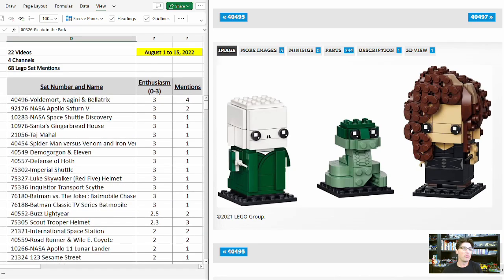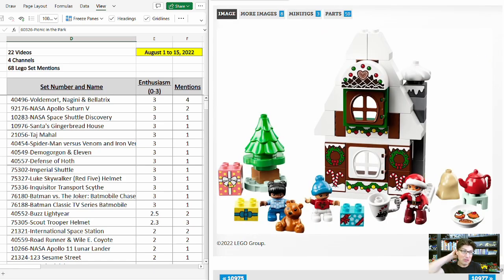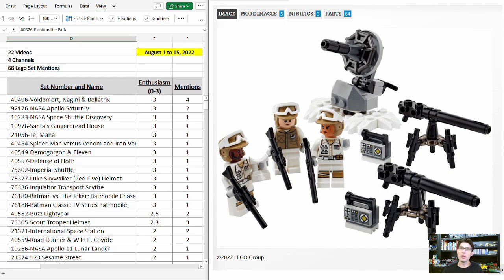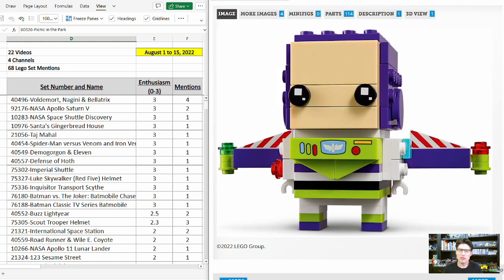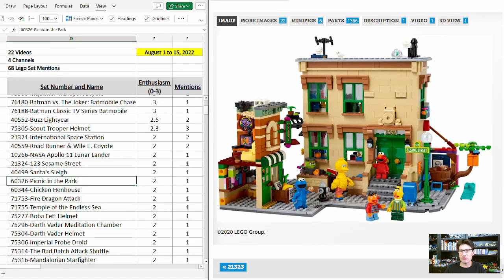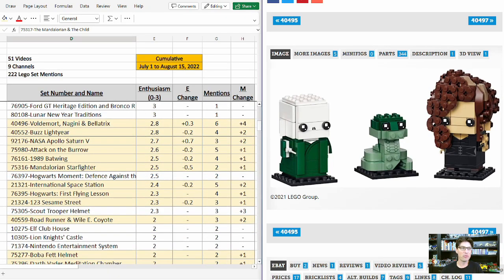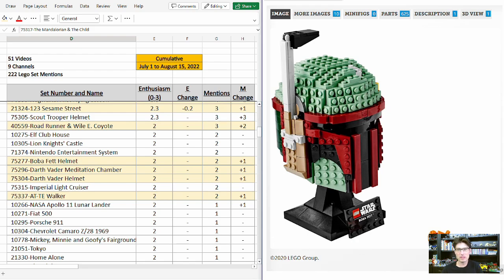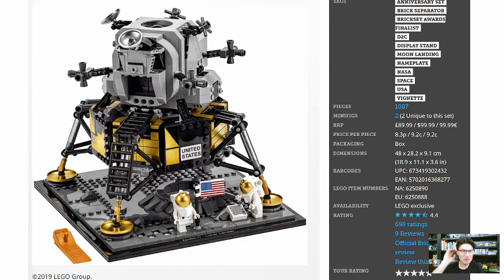LEGO INVESTORS: Star Wars, Brickheadz, Harry Potter, Batman and more! (KDXBA - Episode 6)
This video covers the first half all the Lego Investing and Reselling data from August 1st to August 15th, 2022. I watch other Lego Investing and Reselling videos, compile a bunch of data, run some metrics/analytics and present the findings to you! See the video for further explanation!

Nothing, i.e. zip zilch nada, on this YouTube channel is financial or professional advice. We are not financial advisors.

Below is the data table. The first number after the set name is the average Enthusiasm Score (value is between 0 and 3). The 2nd number is the total number of mentions for that set.

40496-Voldemort, Nagini & Bellatrix 3 4
92176-NASA Apollo Saturn V 3 2
10283-NASA Space Shuttle Discovery 3 1
10976-Santa's Gingerbread House 3 1
21056-Taj Mahal 3 1
40454-Spider-Man versus Venom and Iron Venom 3 1
40549-Demogorgon & Eleven 3 1
40557-Defense of Hoth 3 1
75302-Imperial Shuttle 3 1
75327-Luke Skywalker (Red Five) Helmet 3 1
75336-Inquisitor Transport Scythe 3 1
76180-Batman vs. The Joker: Batmobile Chase 3 1
76188-Batman Classic TV Series Batmobile 3 1
40552-Buzz Lightyear 2.5 2
75305-Scout Trooper Helmet 2.3 3
21321-International Space Station 2 2
40559-Road Runner & Wile E. Coyote 2 2
10266-NASA Apollo 11 Lunar Lander 2 1
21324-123 Sesame Street 2 1
40499-Santa's Sleigh 2 1